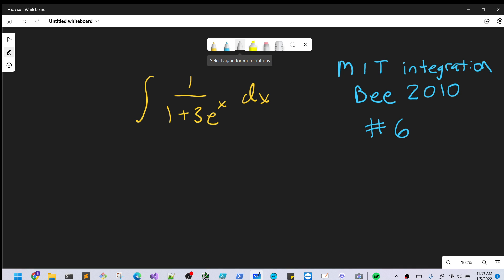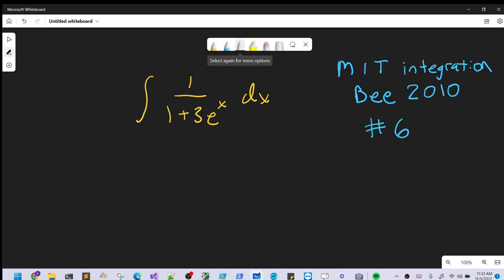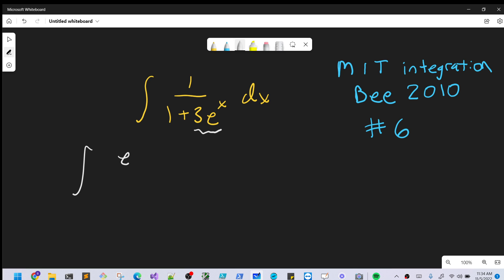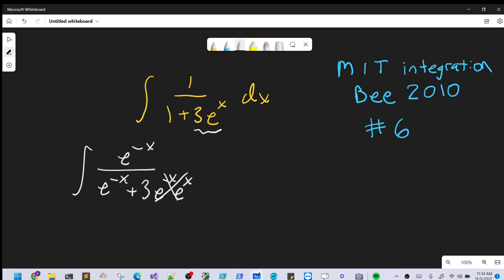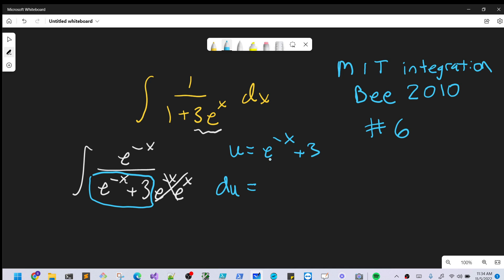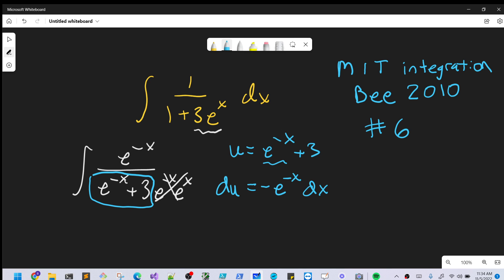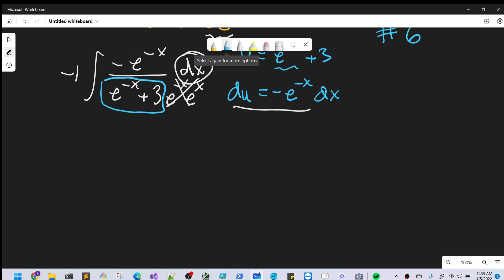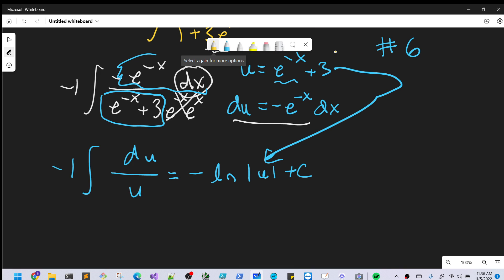MIT Integration Bee 2010 #6